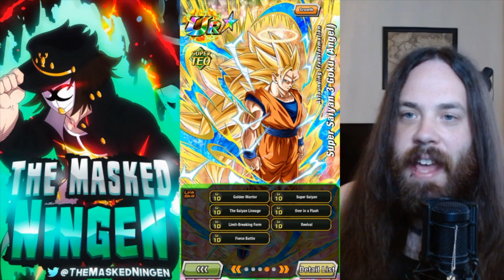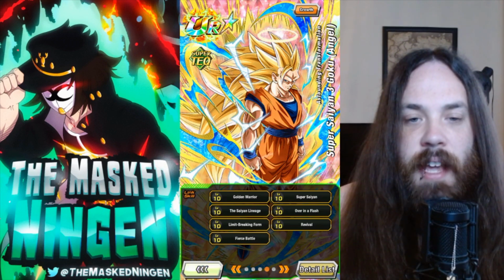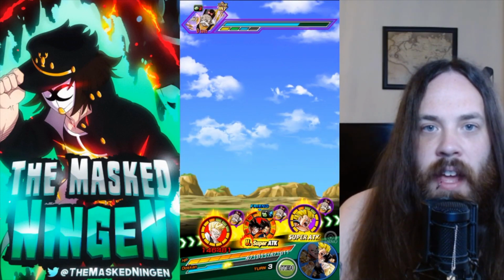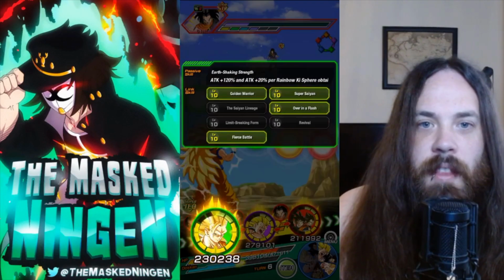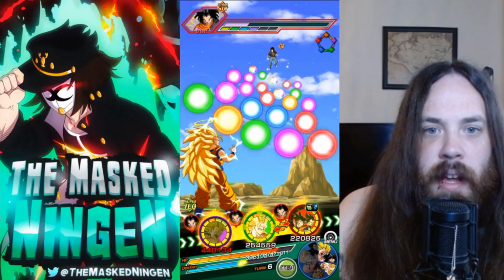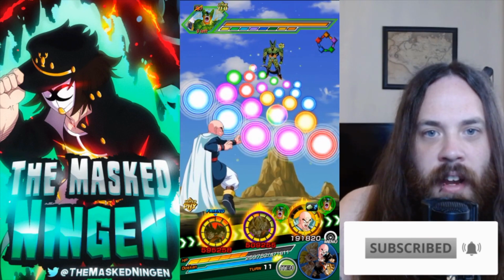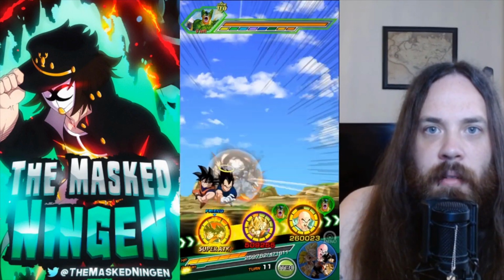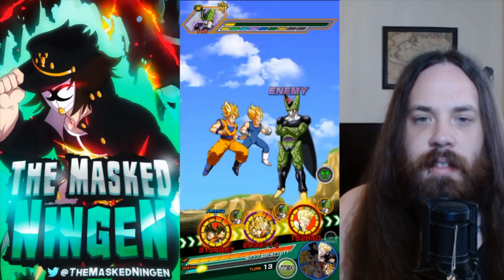GOD TIER EZA?! SSJ3 ANGEL GOKU DISCUSSION AND PRE EZA LEVEL 10 LINKS! (DBZ Dokkan Battle)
GOD TIER EZA?! SSJ3 ANGEL GOKU DISCUSSION AND PRE EZA LEVEL 10 LINKS!